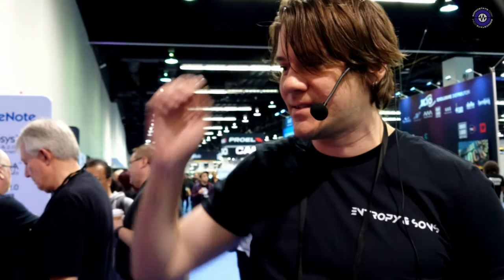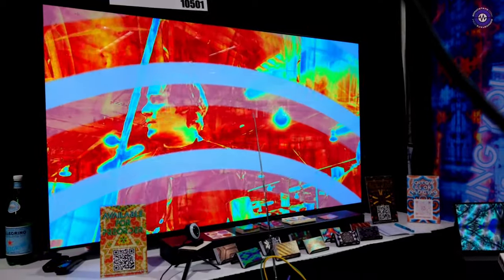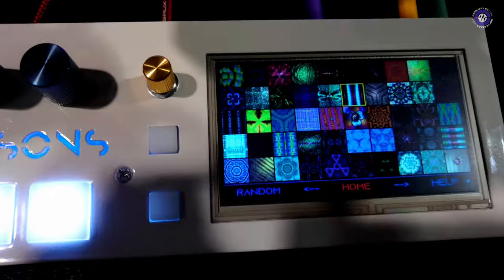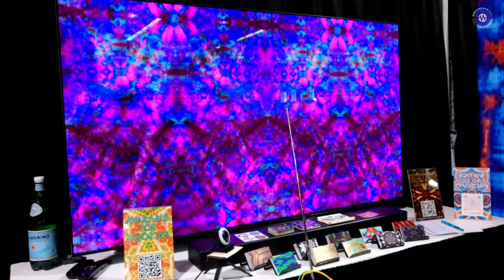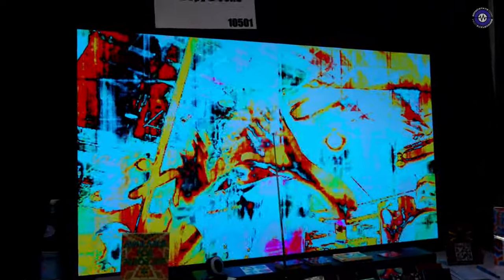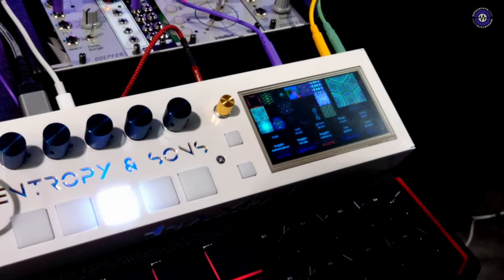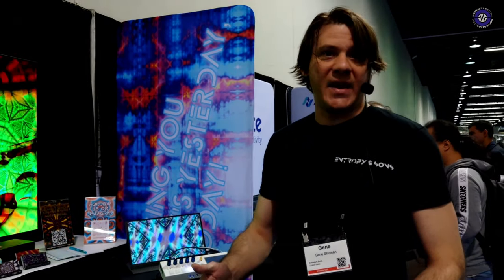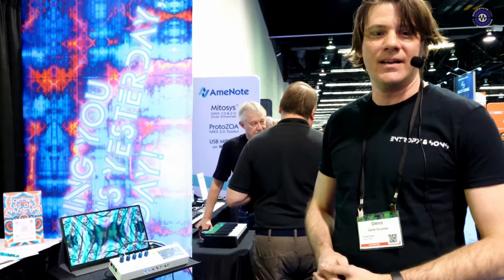NAMM 2024 - Entropy And Sons - Video Synth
At NAMM 2024, we had the opportunity to interview Gene, the founder of Entropy and Sons, a maker and designer of a revolutionary video synth. Gene showcased the capabilities of the video synth, highlighting its interoperability and usability. The device can respond to a wide variety of inputs, including music, camera input, VJ clips, video sources, and modular gear. It has eight 0 to 10 volt CV jacks and MIDI compatibility. The video synth is not just a system based on video clips and loops; it is a generative system that dynamically and algorithmically generates content. With over 100 parameters that can be controlled through MIDI and audio signals, the possibilities are enormous. Gene also demonstrated the new UIs, including a Play Mode with presets and a Performance Widget designed for live performances. The video synth is expected to be released in March or April.

Entropy And Sons Video Synth Available for pre-order. Price: 1,200 USD